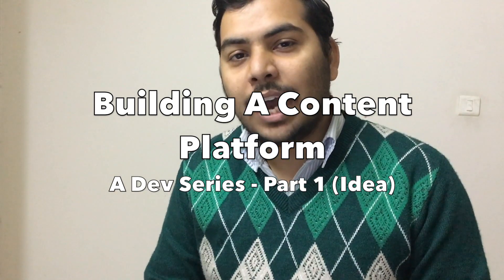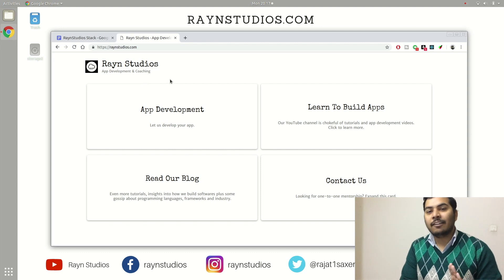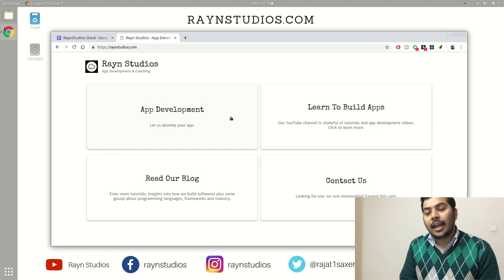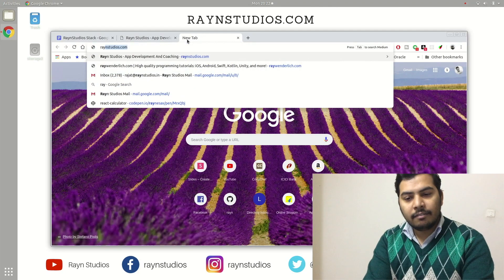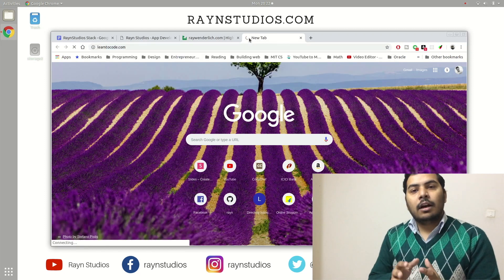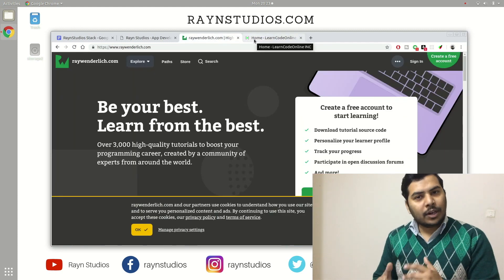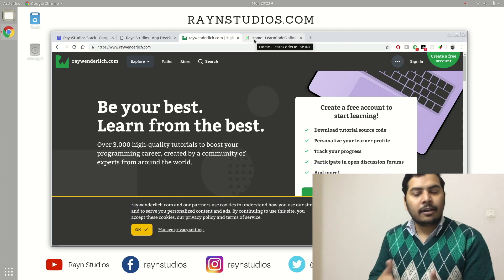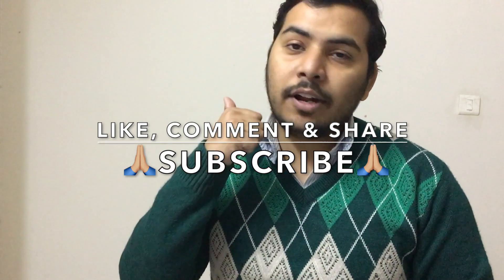Episode 1 - Idea | Building A SaaS Product (Series)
Hey there, today I'm announcing a new series, where I will share with you guys how I am going to build my next side project i.e. a content management system for hosting courses and learning materials for developers.

Follow Rayn Studios on IGTV for more exclusive content 👉 @raynstudios